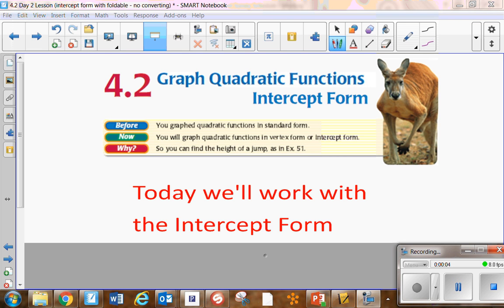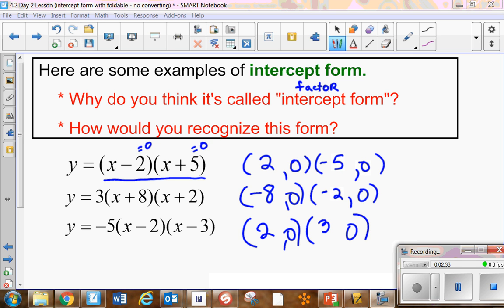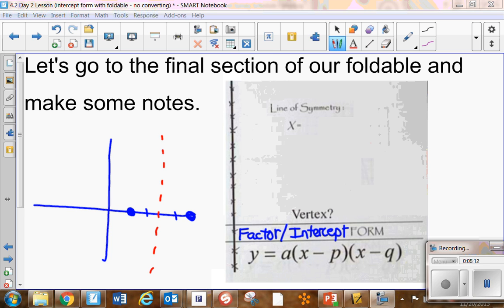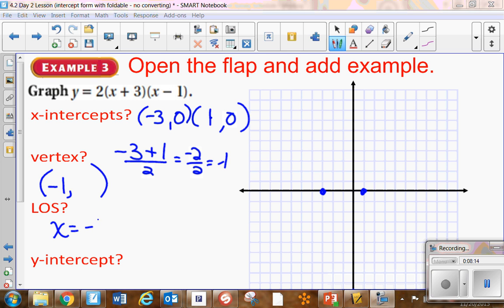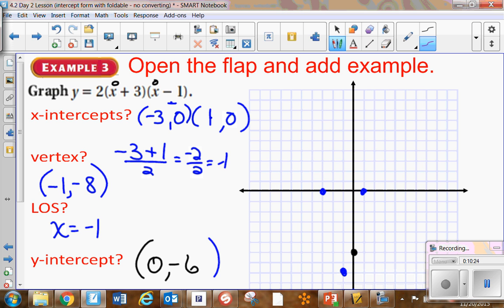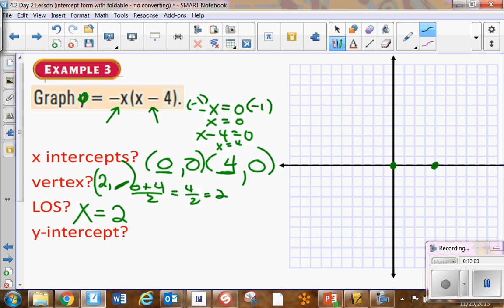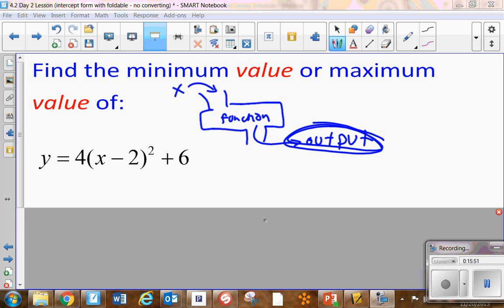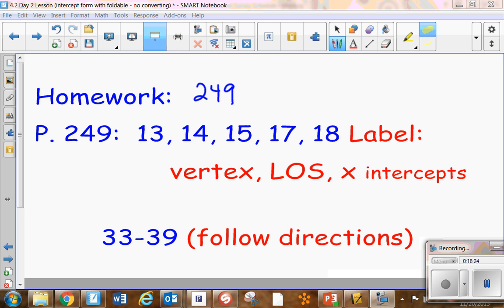4 2 Day 2 factor form revised